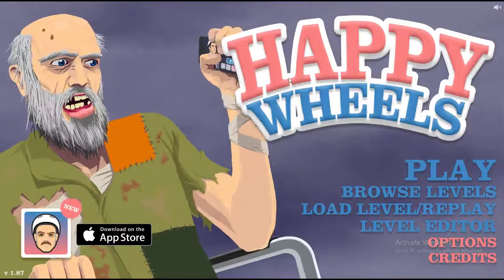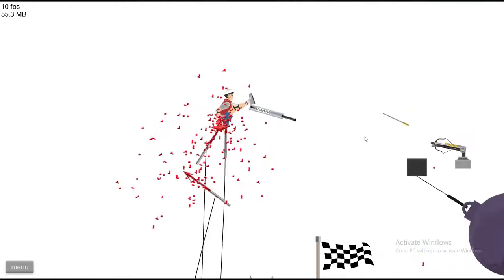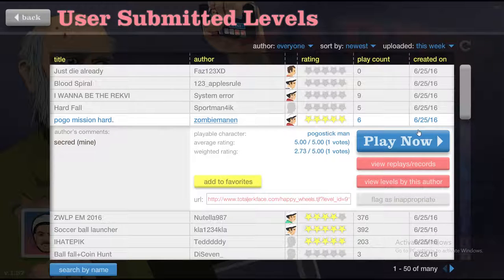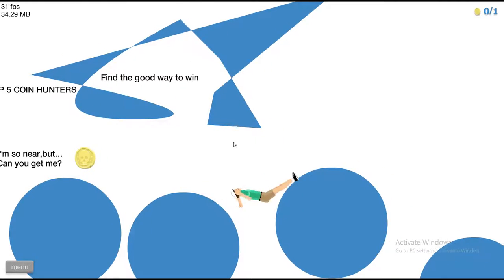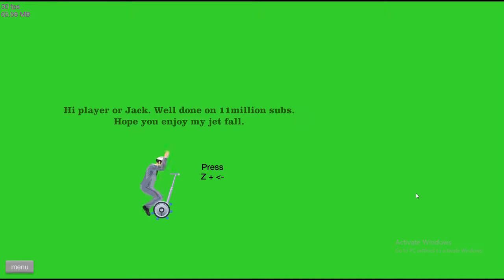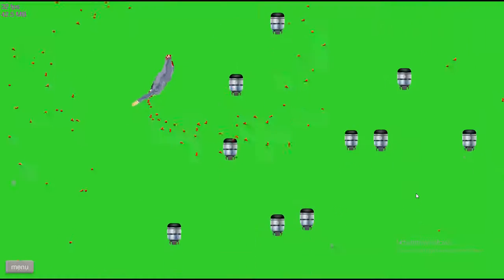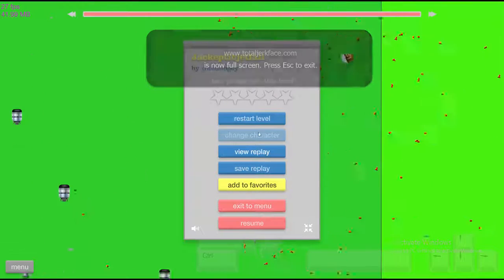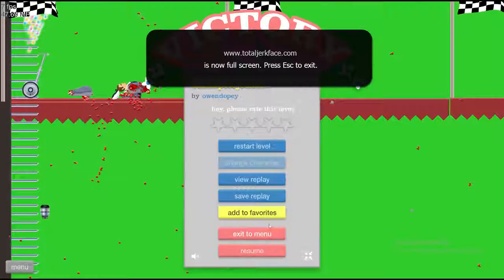[Happy Wheels] - [I LOVE THIS GAME!!!]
I love this game and so will you here's the link to the game